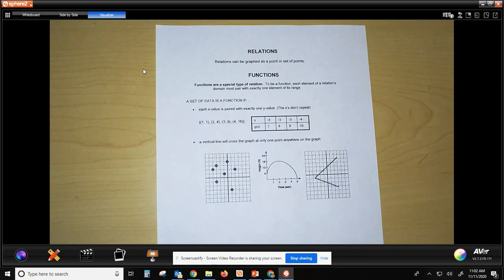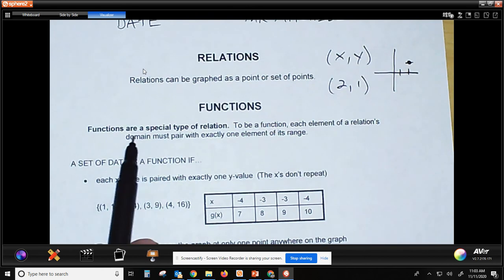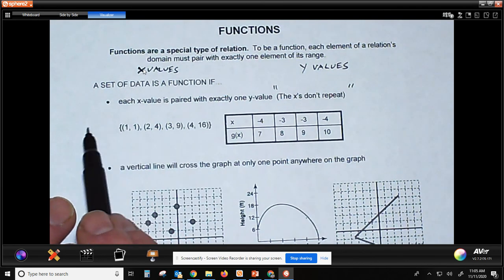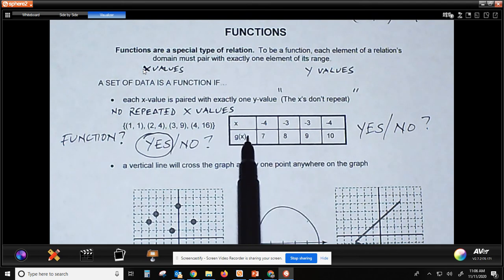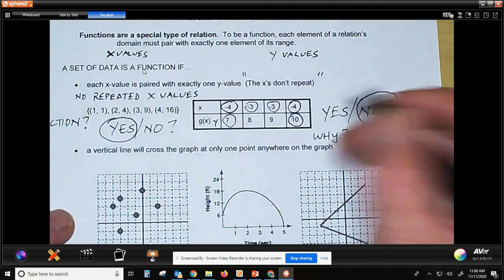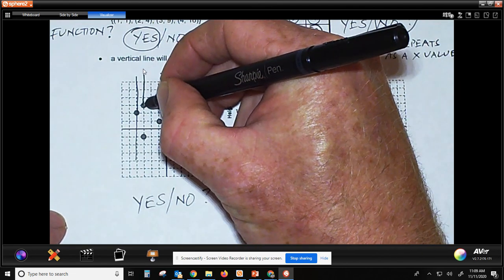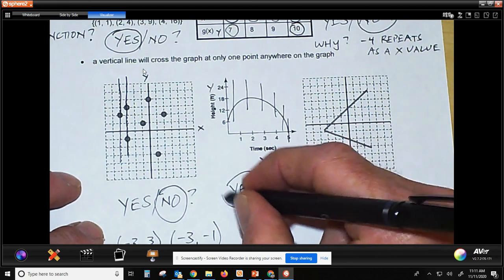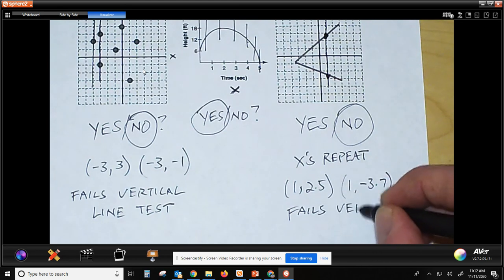Math Models: Functions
Mr. Mitchell discusses what makes a set of data a "function."